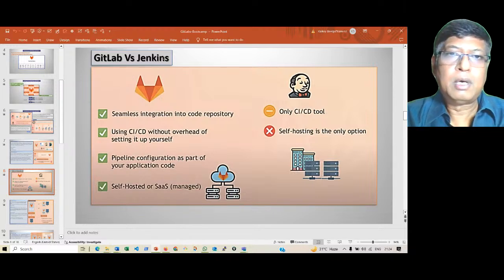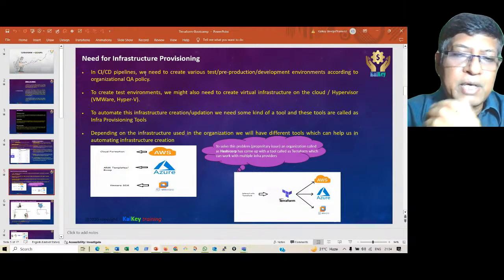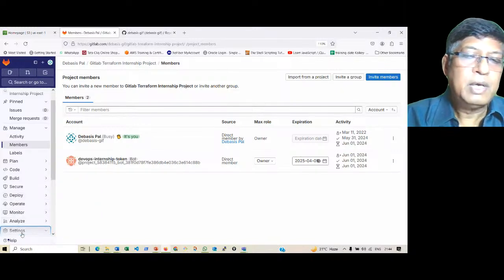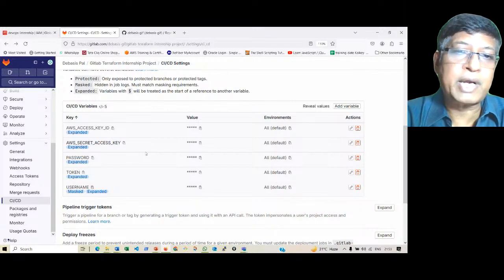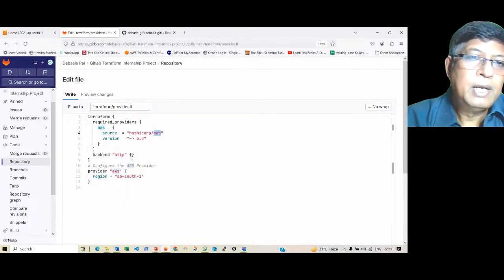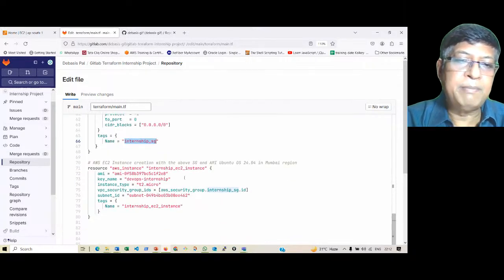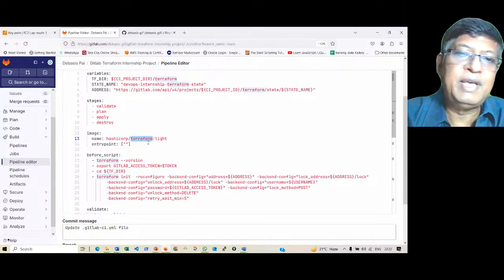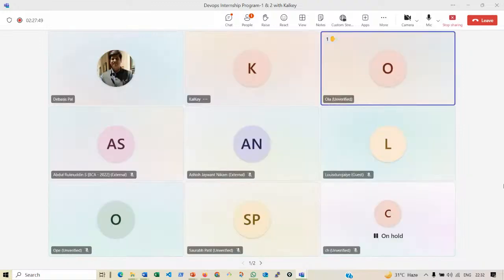DevOps Internship Program - 2.1 Terraform ( Day-3 ) Live